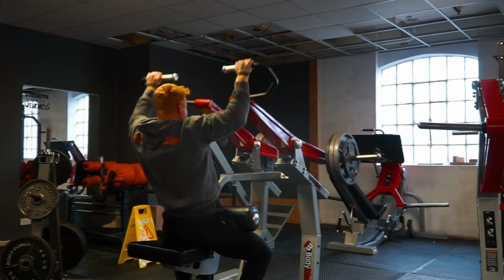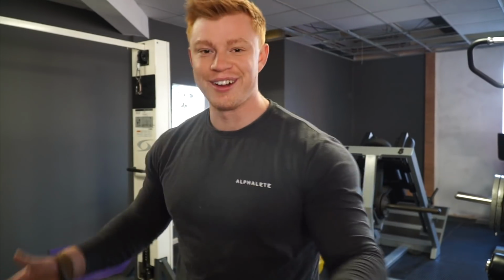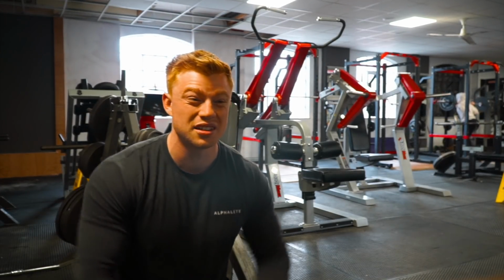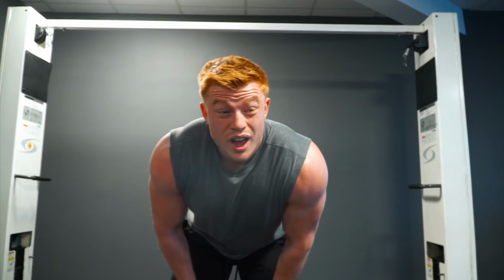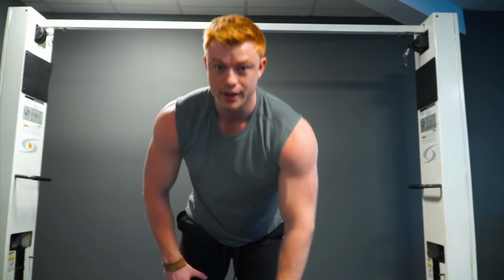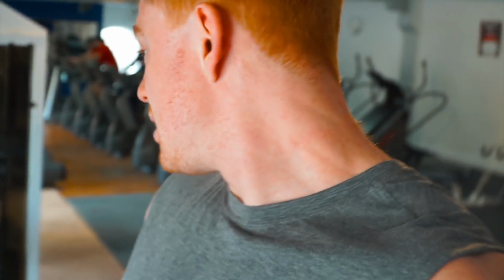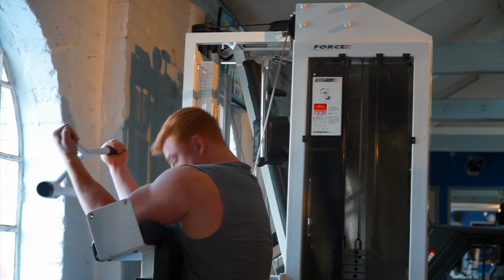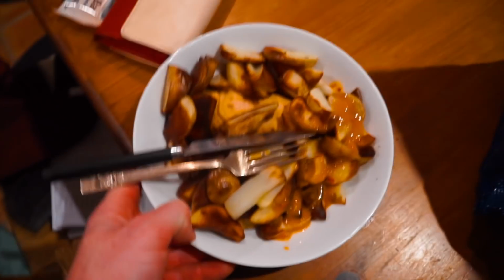GET A WIDER BACK | Back Workout for WIDTH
If you are a man looking to lose fat or gain muscle, book in for a free diagnostic call